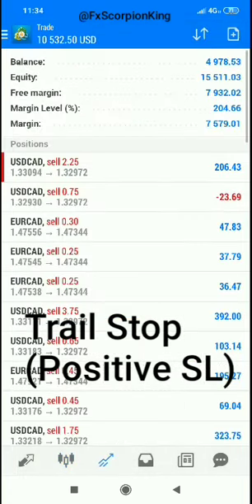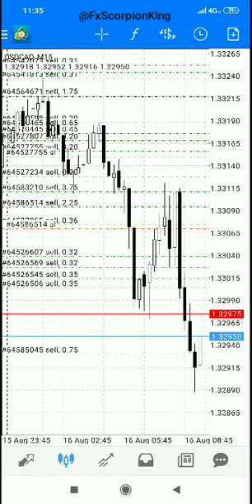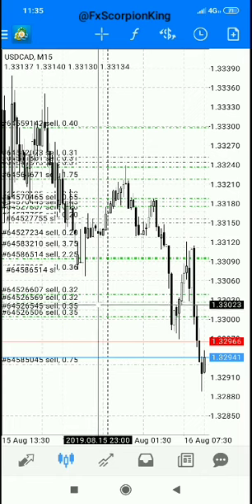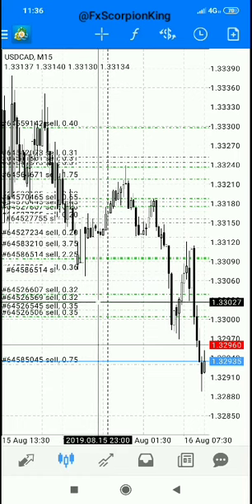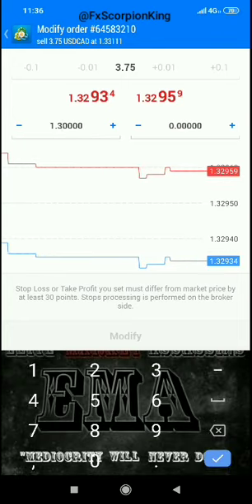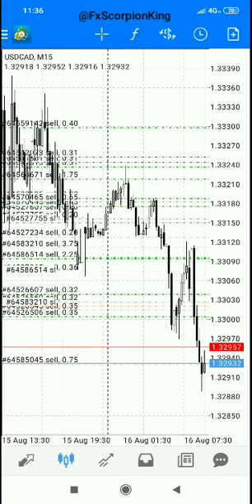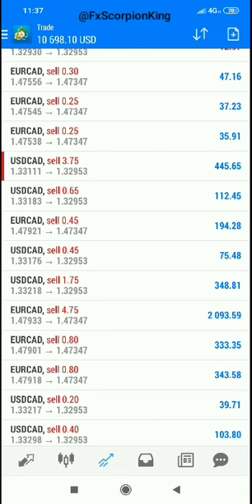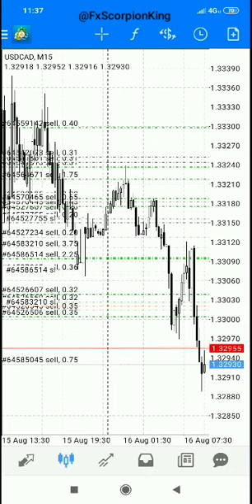How To Put and Use A Trailing Stoploss || Forex Tutorial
Learn how to put and use a trailing stoploss while trading forex.